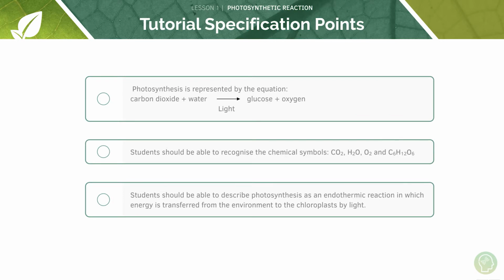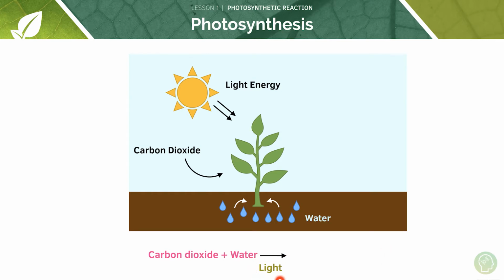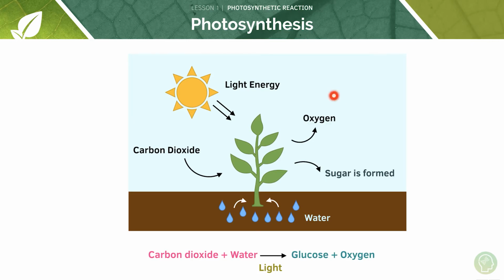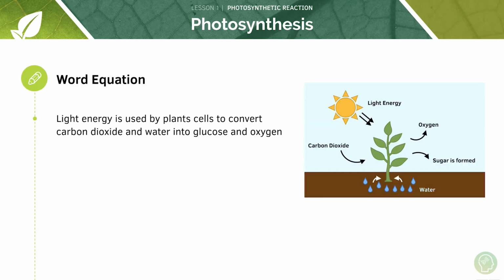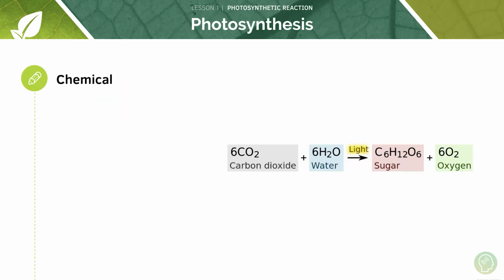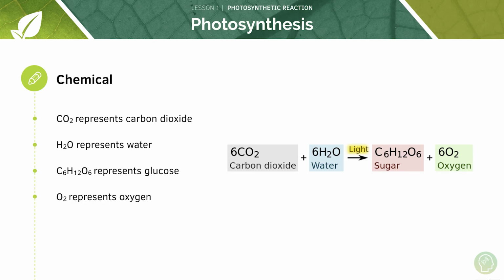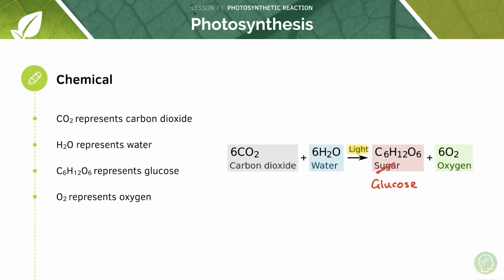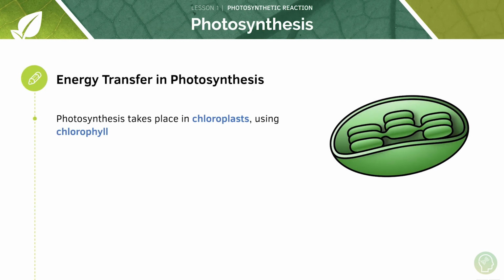AQA GCSE Biology: Photosynthetic Reaction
🔑Unlock Full Course Today’s Video is on Photosynthetic Reaction from the GCSE Biology AQA Specification and feel confident about exam technique!

GCSE Biology especially for AQA can be tough but fortunately we’ve made this tutorial to help you score the A* you need for questions on Photosynthetic Reaction. ✅

📒The two main aims of this tutorial are to cover: 📒
1. Photosynthesis Equations
2. Energy Transfer

TIMESTAMPS ⏱
1. Photosynthesis (1:08)